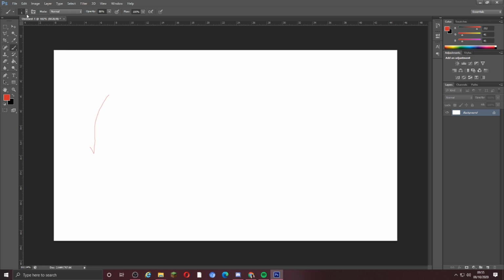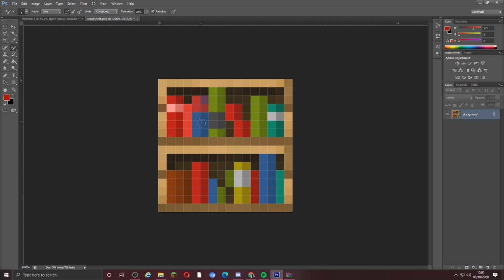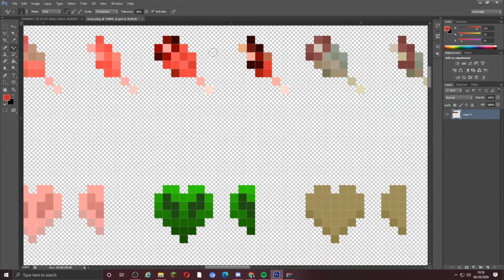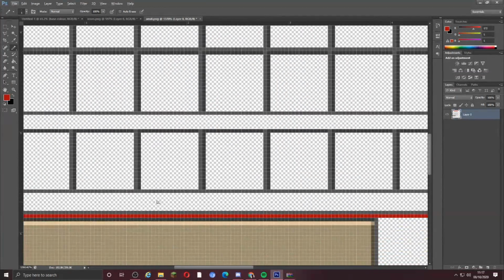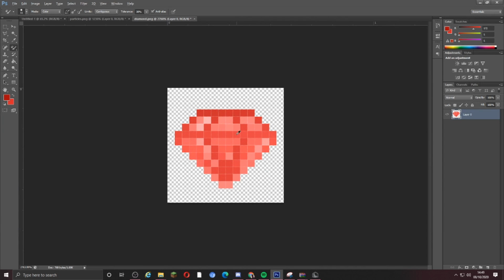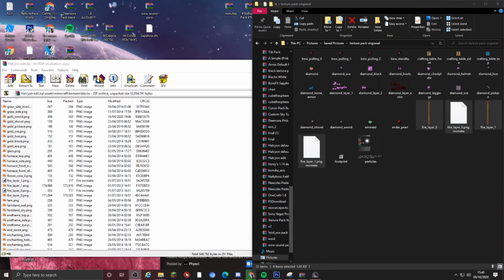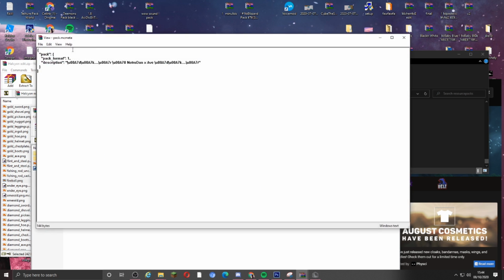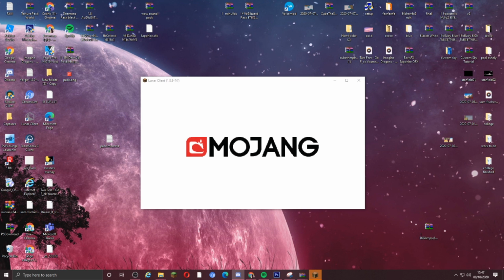how to make a 16x texture pack?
DeemonsOP if you see me in a lobby say that :3
Goal: 100

▶Join my guild: ./g join Deemon (no requirements yet but maybe in the future

⚙settings
FOV: 76
Gui Scale: Large
View bobbing: Off
sensitivity: 26 in game, I don't know my DPI
📋About Video:  i spent 6 hours and edited it down to 10 minuites.
pack description:
  "pack": {
    "pack_format": 1,
    "description": "Made by Deemons"

🔲Pack: BloodRed (5k release?)

🔲Thumbnail: Made by NotMoss

❓QNA❓

16

Collab❓
Probably not but no harm in asking I guess

Wanna play❓
I'm mostly busy but msg me on discord